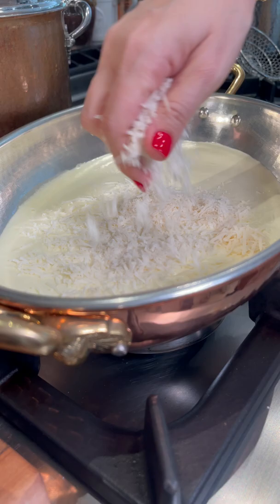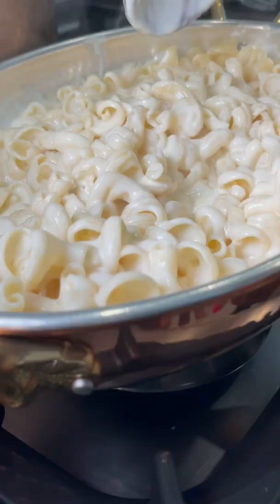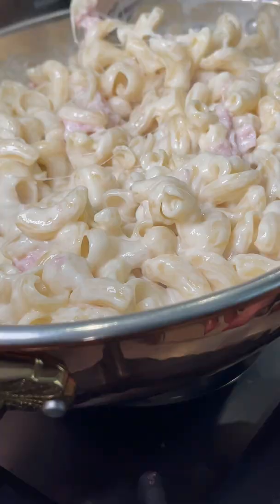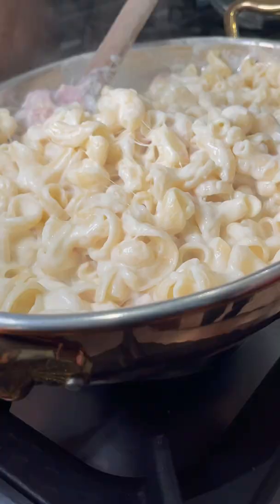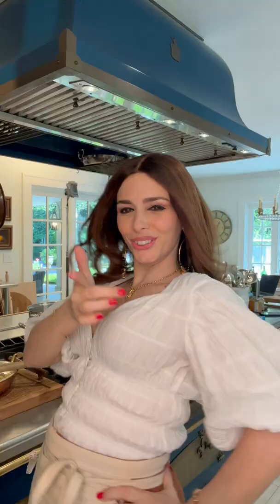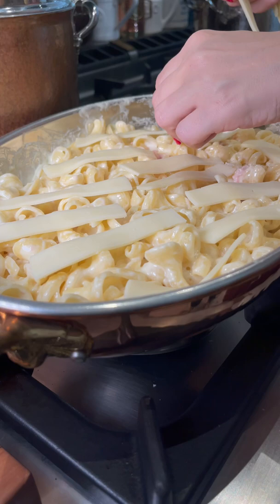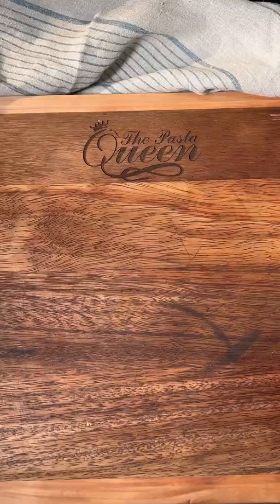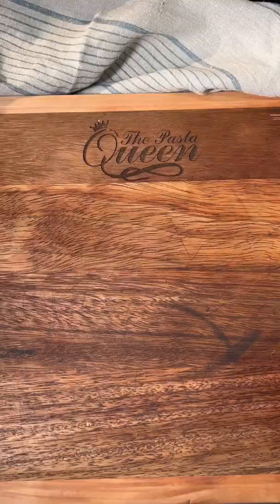The Pasta Queens Italian Mac and Cheese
Ciao, my name is Nadia otherwise known as The Pasta Queen!